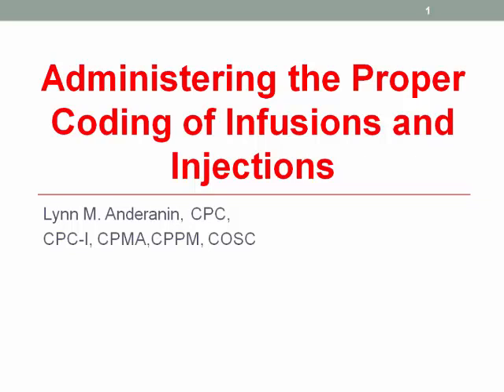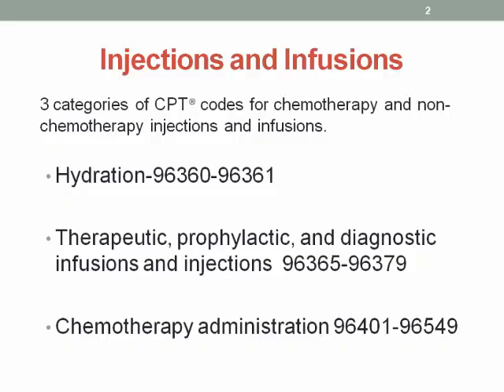Infusions, Injections & Chemo Services: Guidance for Correct Coding in 2017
Description : Coding used for injections; infusions and chemo therapy is quite challenging for most people, part of what makes it super challenging is the complex, hard to follow notes; strict regulations of use and various unique payer policies.